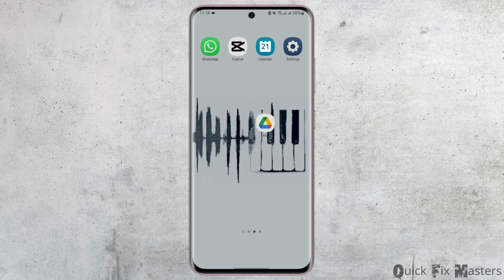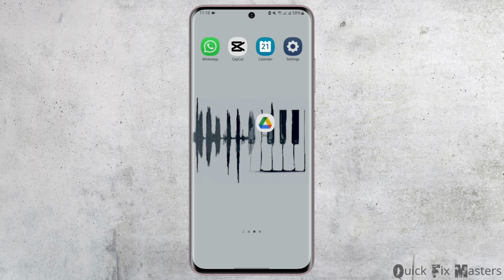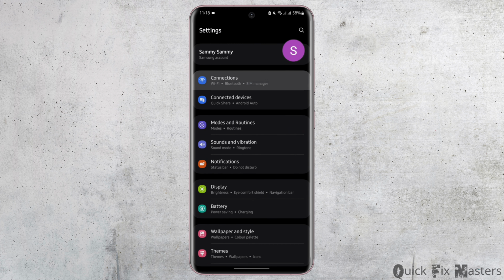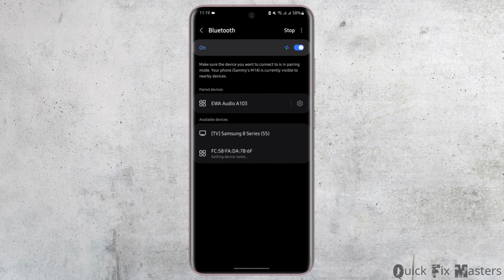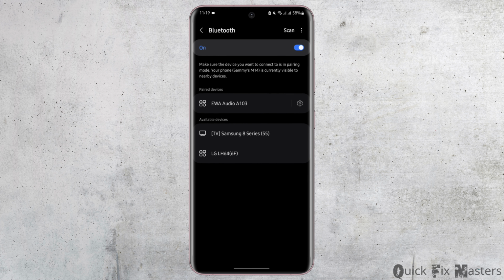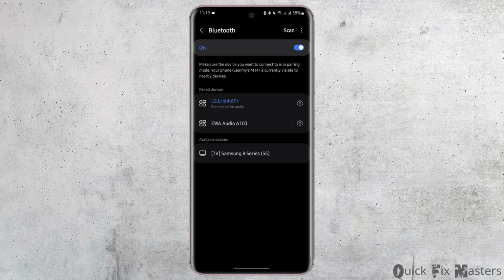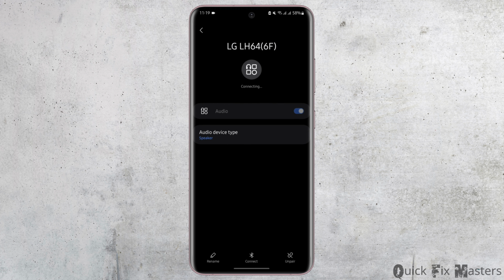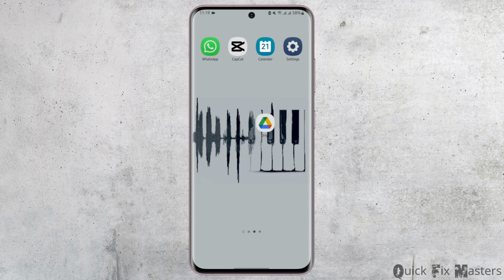How to Pair/Connect Bluetooth Headphones or Earphones on Android Phones (2024)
Learn how to pair and connect Bluetooth headphones or earphones to your Android phone with this guide. Follow these step-by-step instructions to easily connect your audio devices and enjoy wireless listening on your Android device.

In this tutorial:
0:00 - Introduction
0:05 - How to Pair/Connect Bluetooth Headphones or Earphones on Android Phones (2024)

Discover the simplest way to pair and connect Bluetooth headphones or earphones to your Android phone. This tutorial covers the entire process, ensuring you can quickly establish a wireless connection and start enjoying your audio content.

Enjoy wireless listening on your Android phone by pairing Bluetooth headphones or earphones with this comprehensive guide!